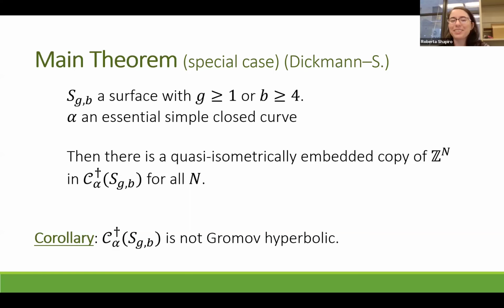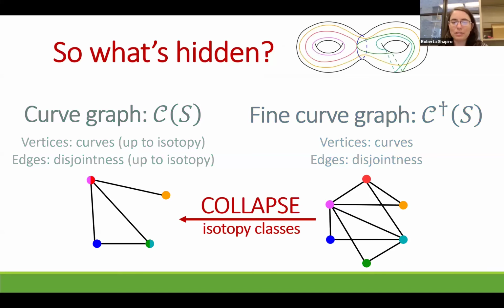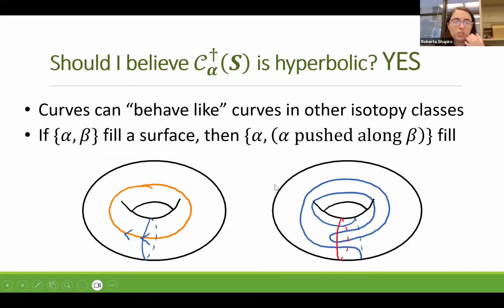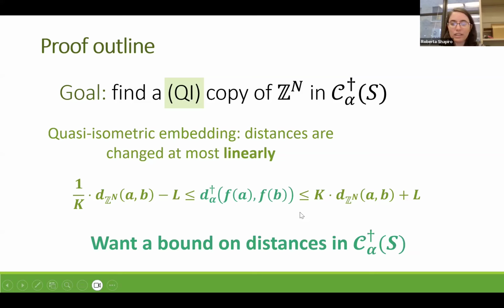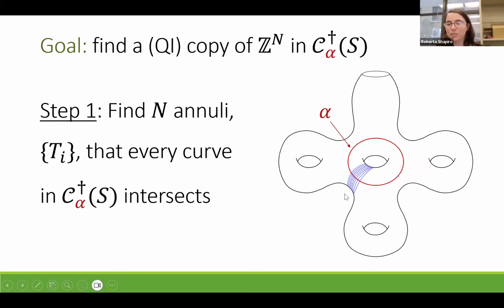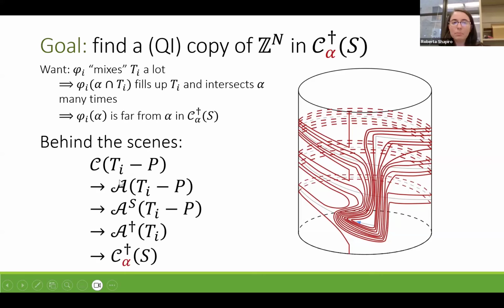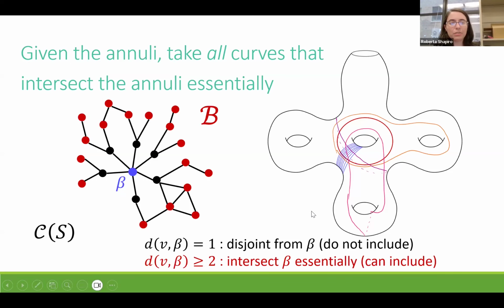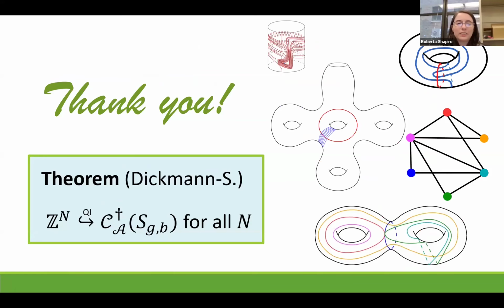WoG 2024 Talk 6.5: Roberta Shapiro - Non-hyperbolicity of large subgraphs of the fine curve graph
Speaker: Roberta Shapiro
Institution: University of Michigan

Title: Non-hyperbolicity of large subgraphs of the fine curve graph
Abstract: The fine curve graph of a surface is a graph whose vertices are essential simple closed curves in the surface and whose edges connect disjoint curves. Following a rich history of hyperbolicity in various graphs based on surfaces, the fine curve was shown to be hyperbolic by Bowden–Hensel–Webb, while the curve graph, which collapses subgraphs corresponding to isotopy classes, was proven to be hyperbolic by Masur–Minsky. In this talk, we prove that subgraphs of the fine curve graph corresponding to curves that essentially intersect a common curve contain a quasi-isometrically embedded flat of every dimension and therefore are not hyperbolic. In particular, the subgraph of the fine curve graph induced by any single isotopy class—a graph whose properties are captured by neither the curve graph nor fine curve graph—is not hyperbolic. This is joint work with Ryan Dickmann.